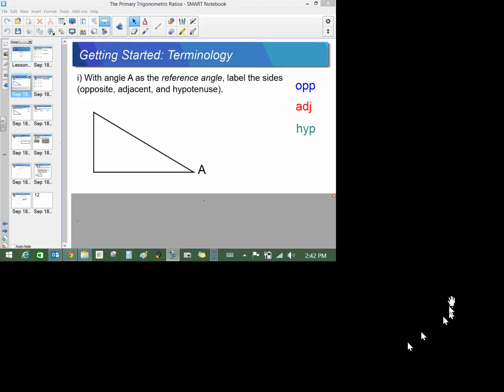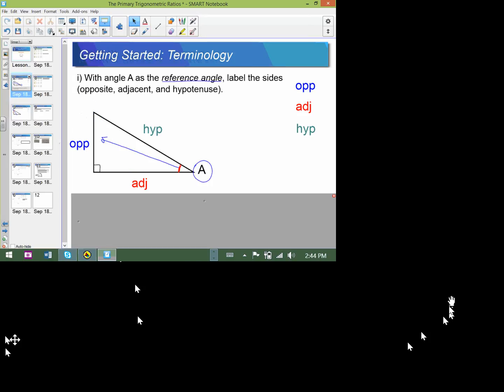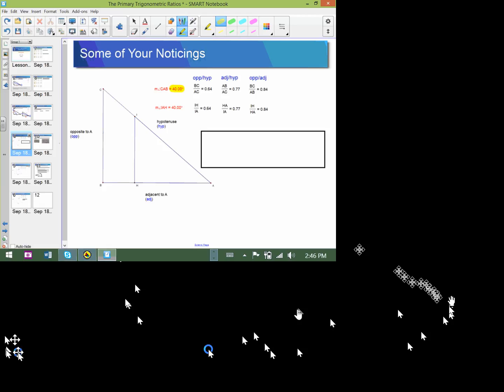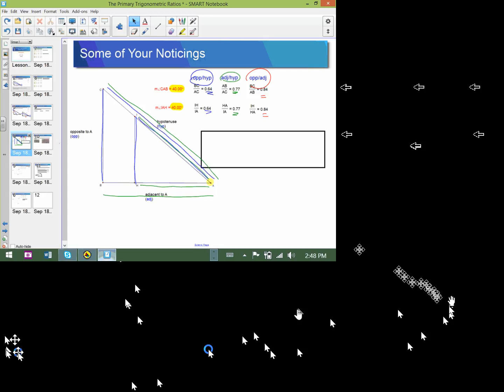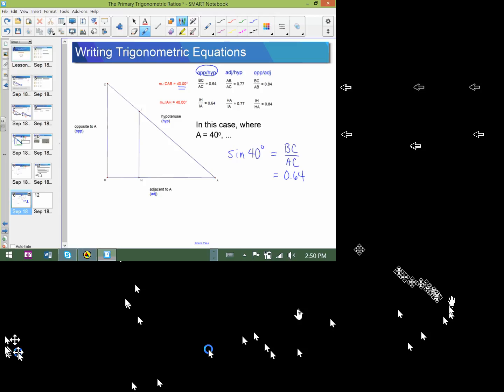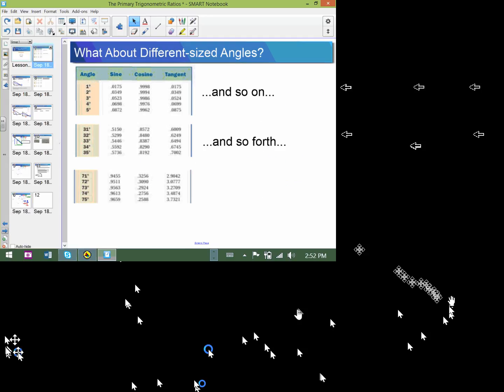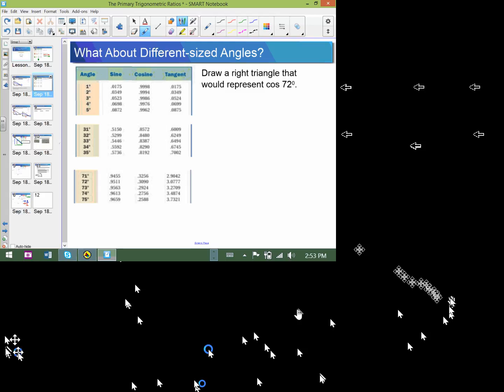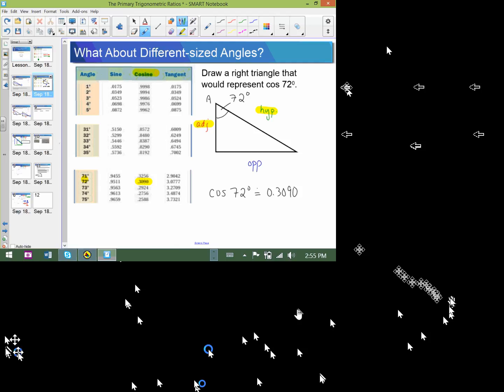Primary Trig Ratios Part 2 Defining Sine, Cosine and Tangent Ratios